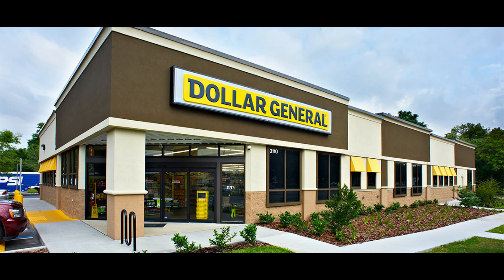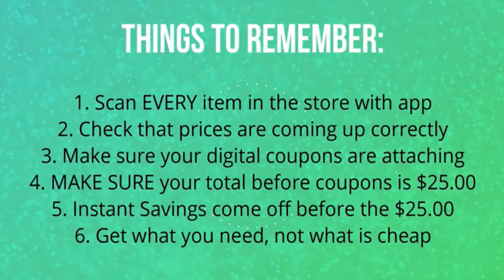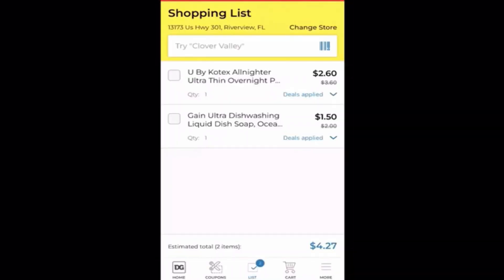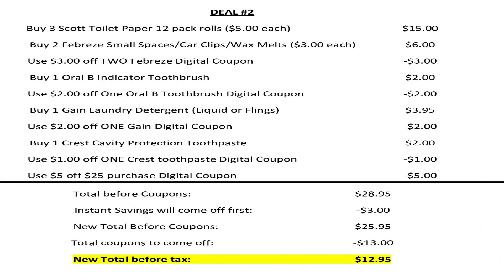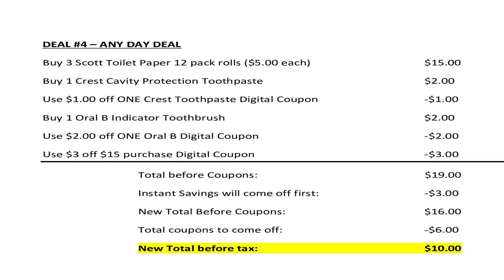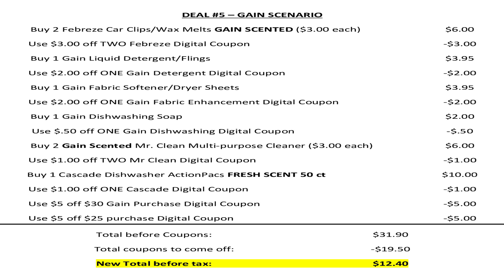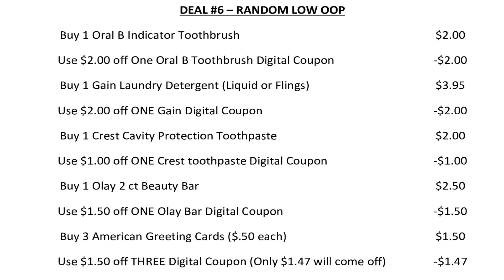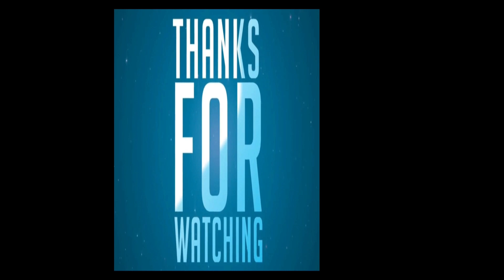DOLLAR GENERAL $5 OFF $25 / ALL DIGITAL SCENARIOS / PRINTABLE BREAKDOWN / JULY 18TH / LOW OOP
Download and Sign Up for Fetch Rewards App and use my referral code: VRYQQ and earn 2000 points when you scan your first receipt! (That's $2.00 Free for scanning your first receipt!) You can start cashing out at 3,000 points! Every receipt you scan will earn you at least 25 points even if you don't have a Fetch Brand on the receipt.

Download and signup for Ibotta and join my Ibotta Team: (It's absolutely FREE)
When you join my team we work together to earn team bonuses.

If you shop online definitely download Honey as an extension on your web browser. If you buy anything online why would you not let Honey try to save you some money. It is safe to download and it is absolutely FREE to use!